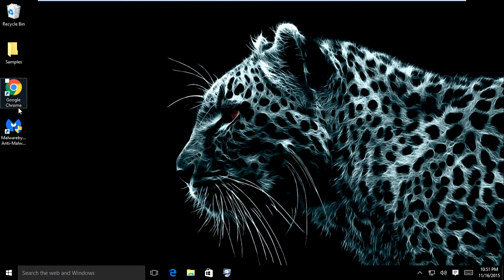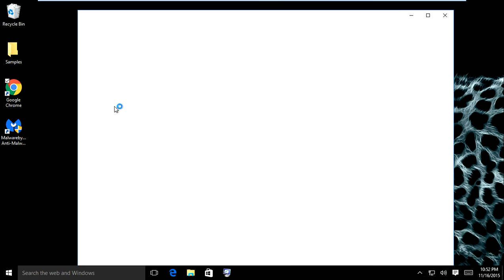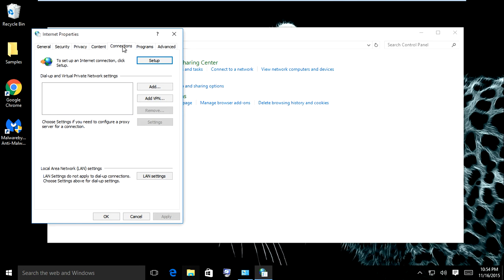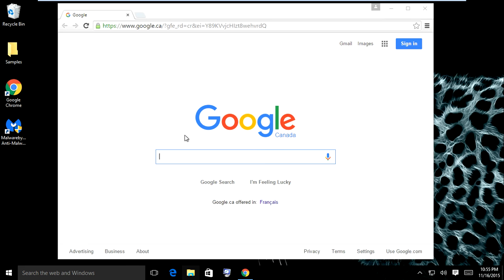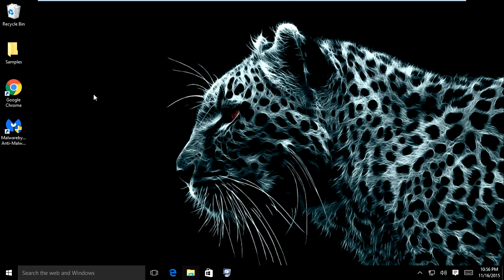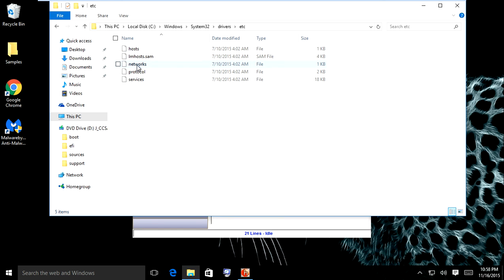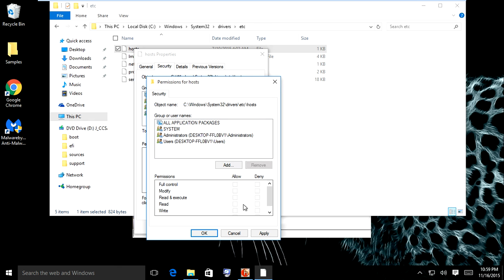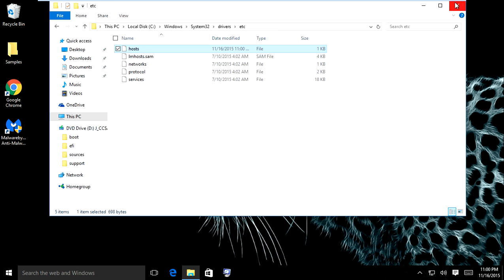Fix / Repair Internet Connection after a malware Infection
How to Fix / Repair Internet Connection after a malware Infection

Sometimes malware will modify internet settings including hosts, DNS and proxy settings so as to disable normal Internet access and avoid being detected or removed.  In majority of cases , malware infections will change the infected computer’s hosts files, DNS settings, Proxy settings so as to protect themselves and fulfill their tricks. This video has  detailed instructions to repair hosts files,and Proxy Settings as well as reset browser setting and remove unwanted  extensions

You can also check this link for more help this is a article that will detail how to repair modified hosts files,and Proxy Settings

Remember to download hostxpert f you can not get online use another computer send it over with a USB stick to the infected computer

A more detail video on how to repair the host file I made can be found

after you get your internet back up I strongly recommend that if your computer is infected this bad that you watch my video to learn how Thoroughly clean up your computer of any malware are spyware